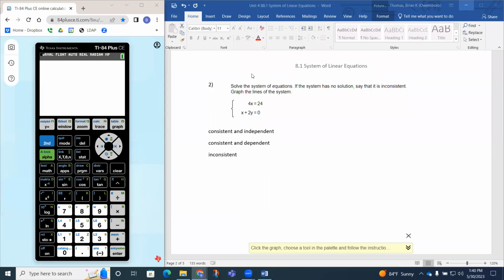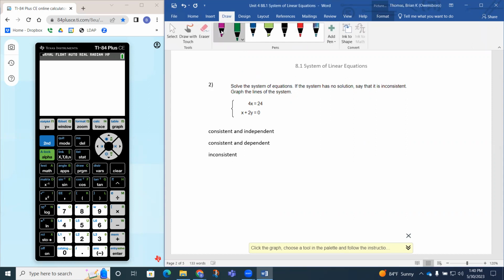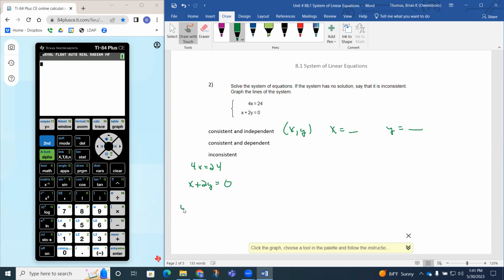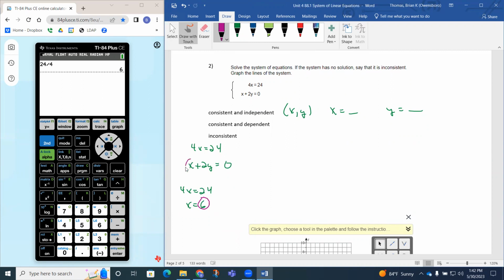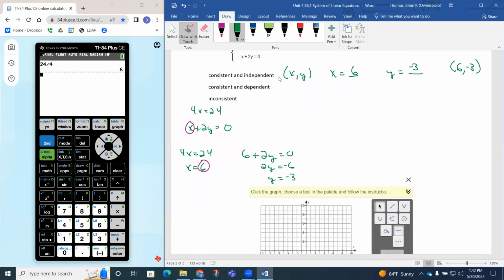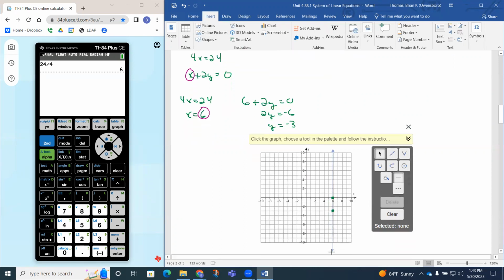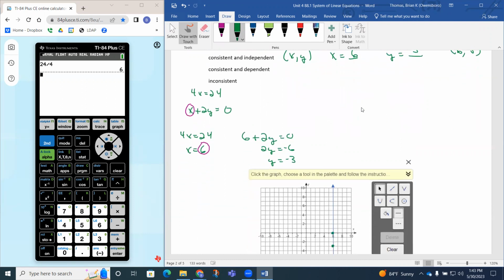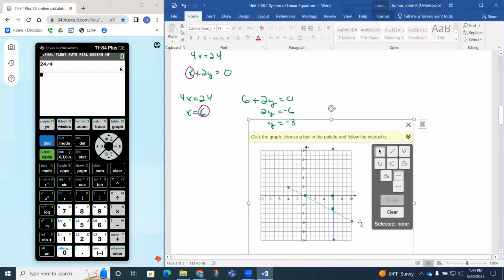U4 8.1 Question 2